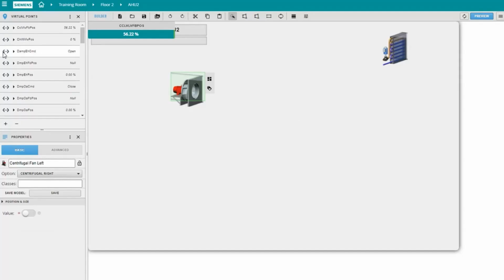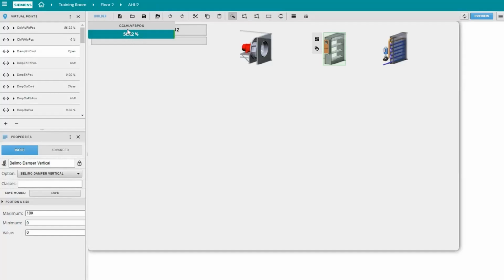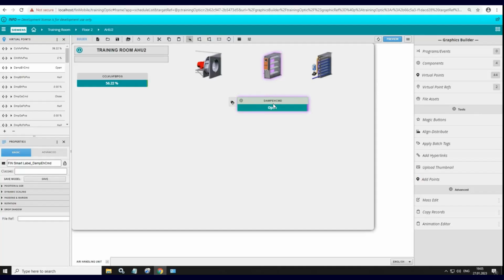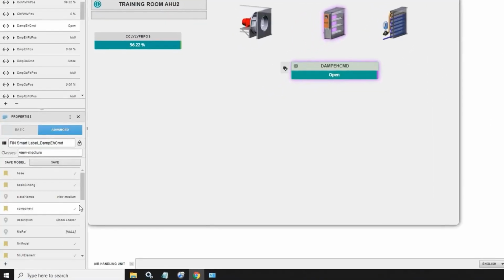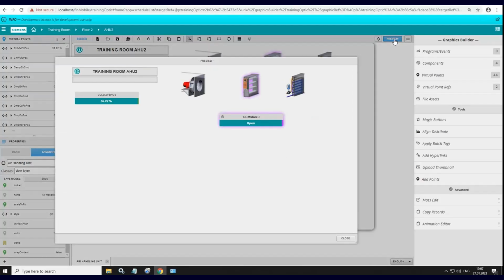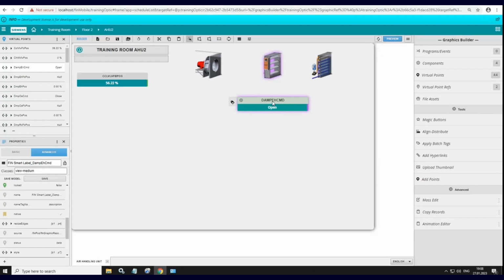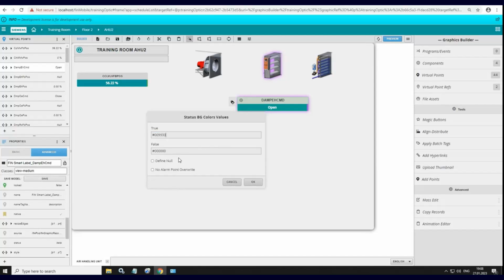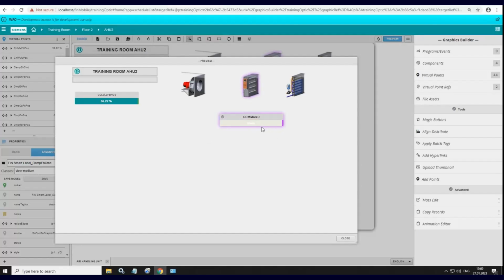18. Desigo Optic – Graphic Builder - Smart Labels and Components@Siemens